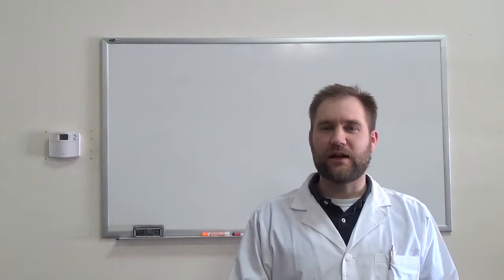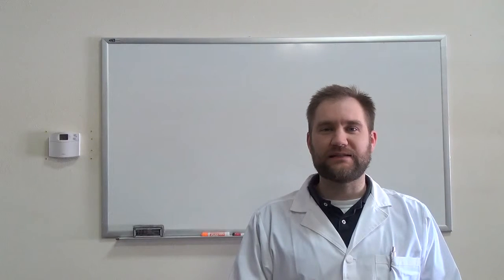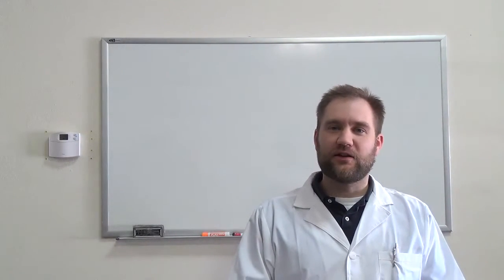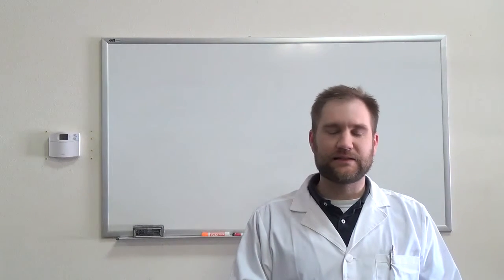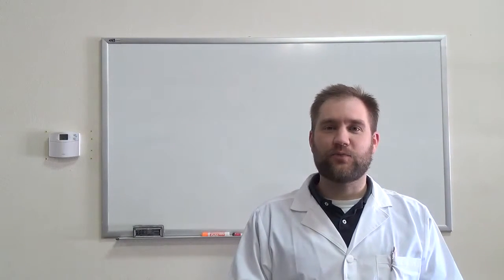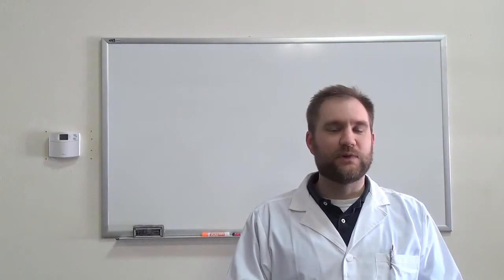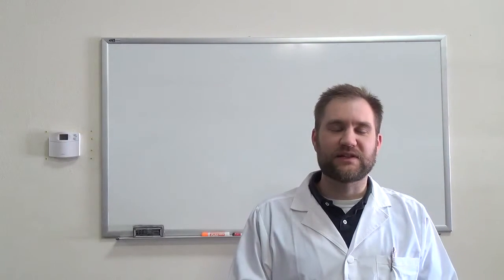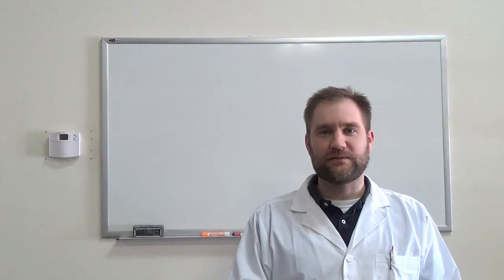OdorKlenz HVAC Filter for Eliminating Odors, Chemicals, Fragrance , and VOCs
The OdorKlenz-Air Cartridge for HVAC systems eliminates pollutants, odors and corrosive gasses associated with indoor air quality problems without releasing chemicals, fragrances, or masking agents back into the environment. The cartridges installs right into your system and treats the air as your system is running and begins to immediately improve indoor air quality the moment installed. Easy to install and available in a variety of stock and custom sizes. Don't see your size, send us a request with your dimensions and we will get back to you within 24 hours with price and availability.